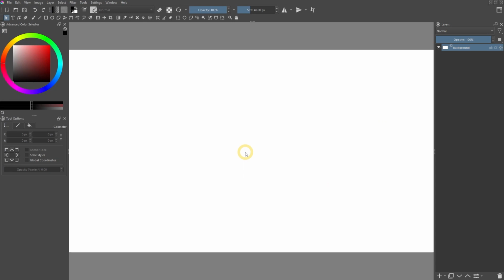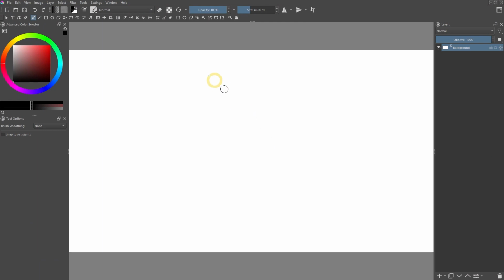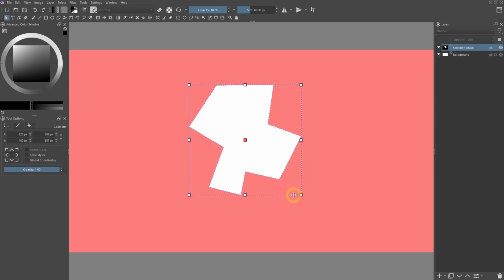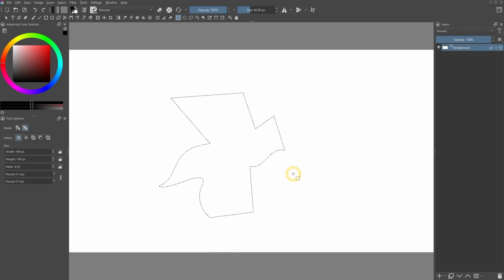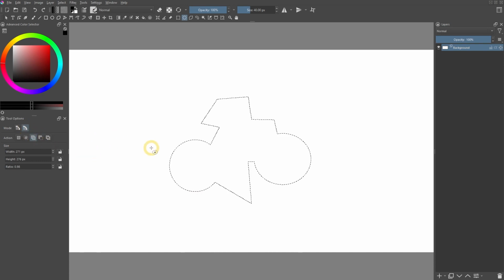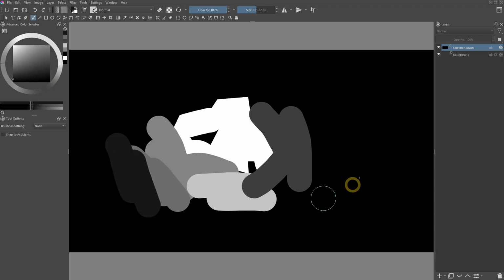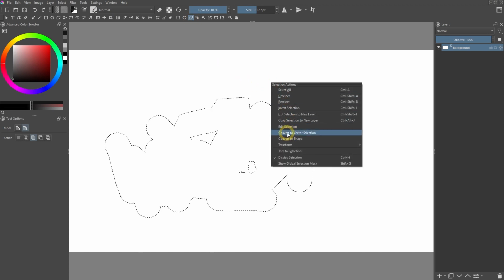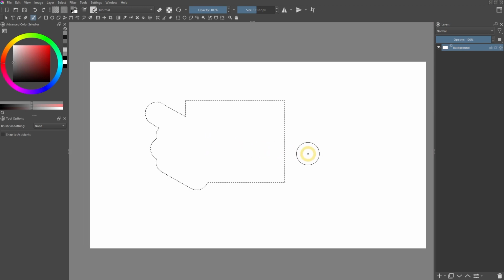How to edit selections in Krita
VIDEO INDEX
00:00 Introduction
01:32 Vector vs Raster selections
02:48 Editing Vector selections
05:59 Editing Raster selections
10:13 Converting selection types
13:26 Learning Krita further